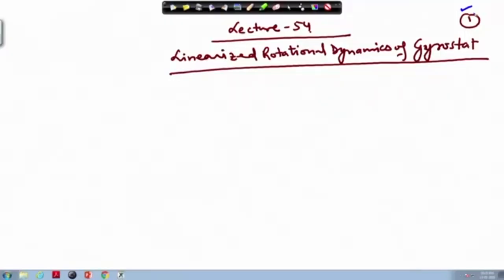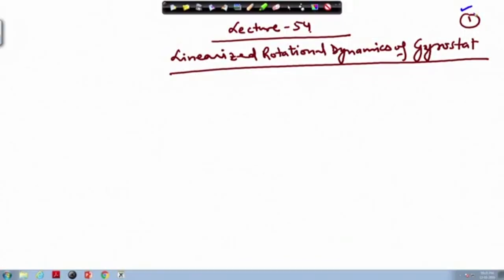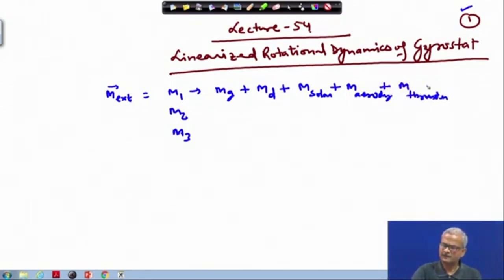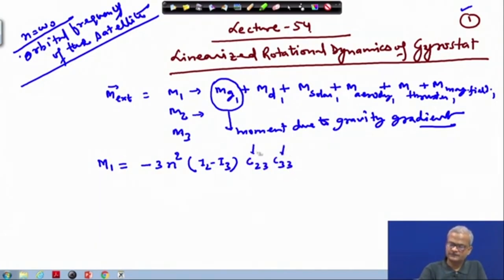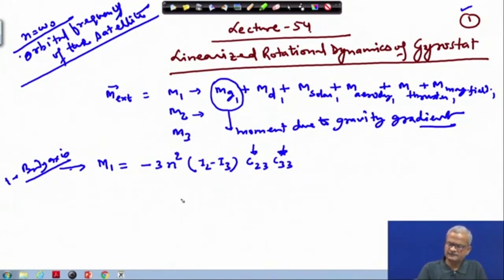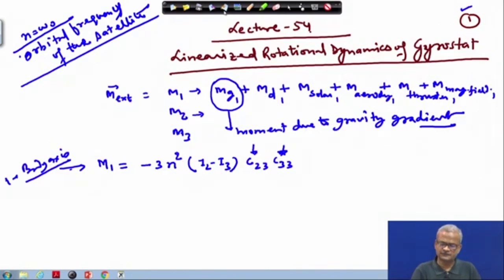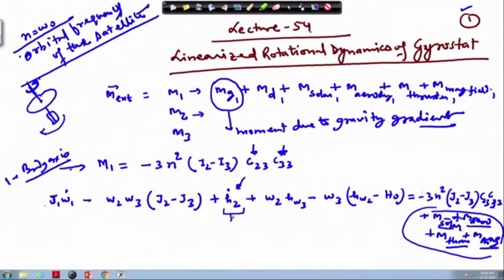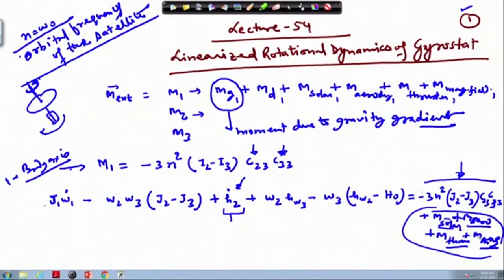Lec 54: Gyrostat (Contd.)